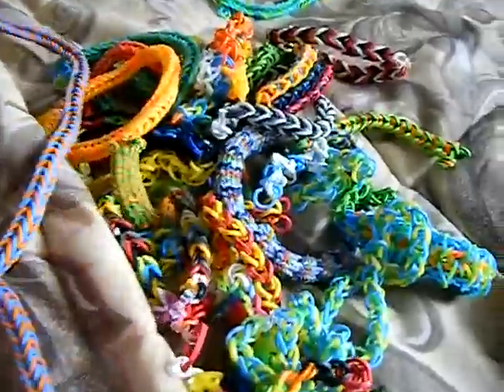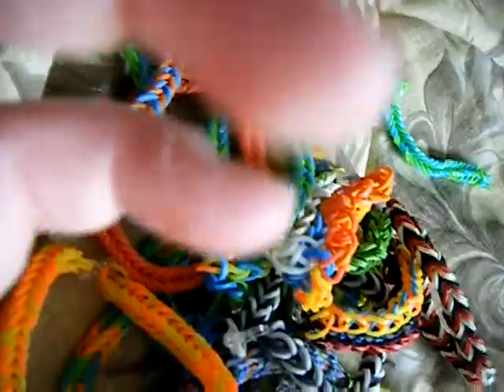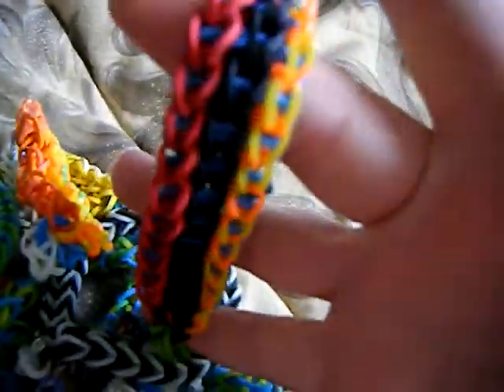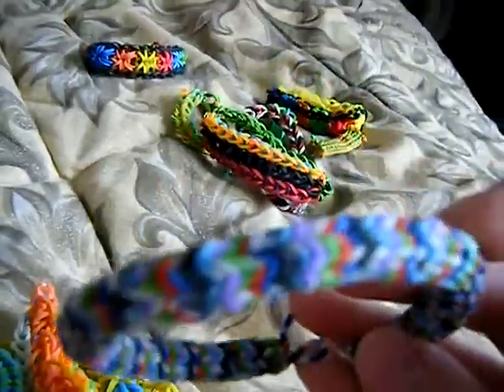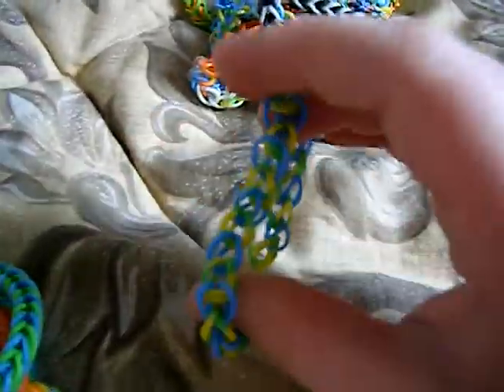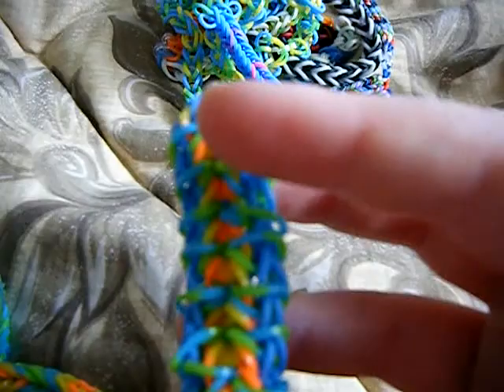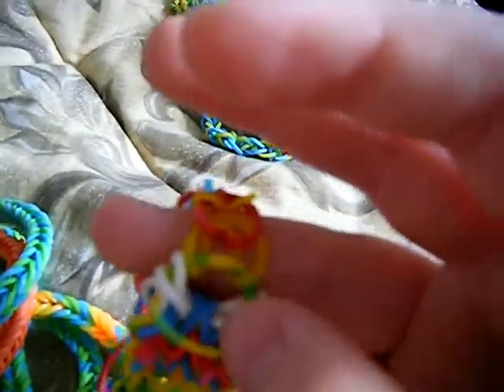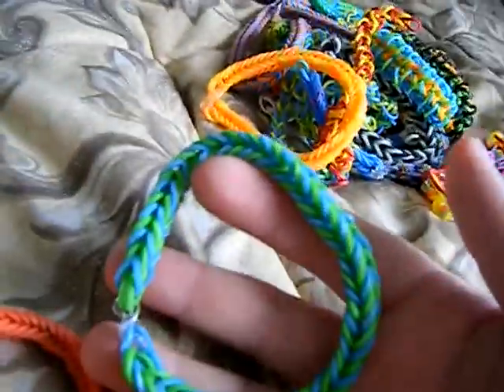An Update Review of All of My Loom Bands Bracelets!